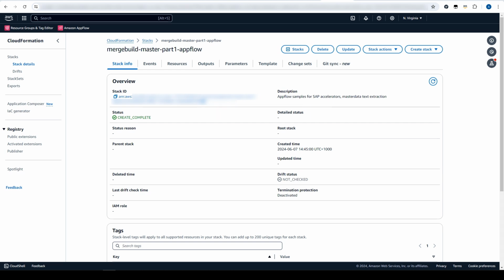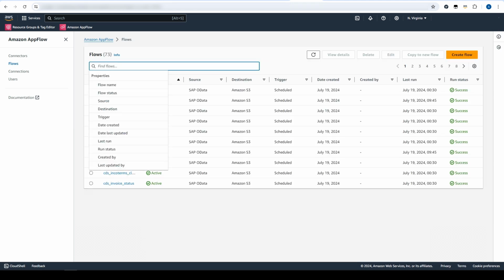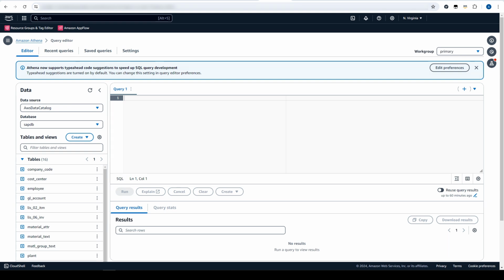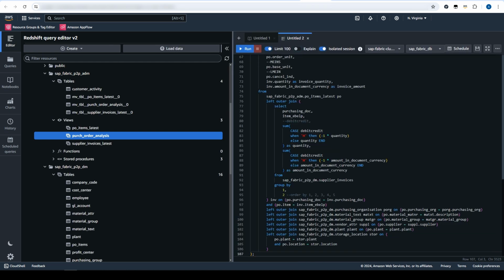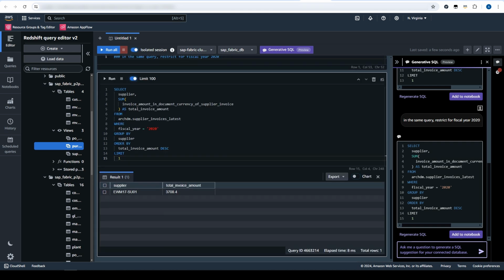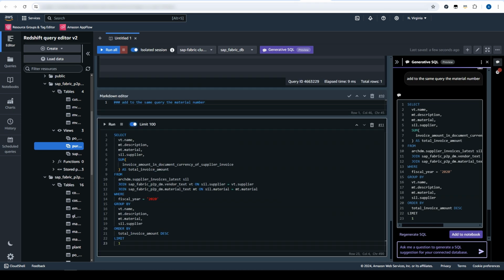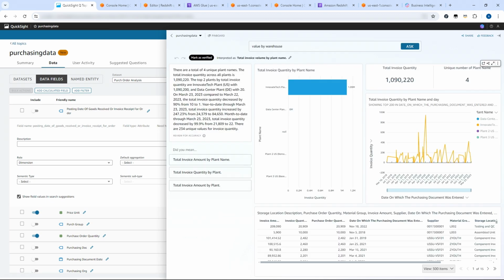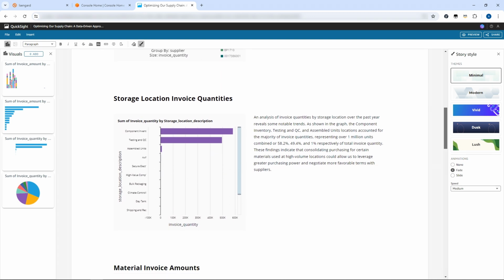Demo 1 Delivering business insights and analytics with SAP on AWS